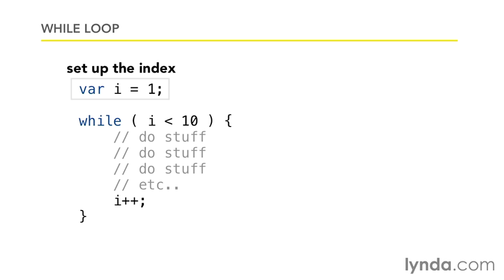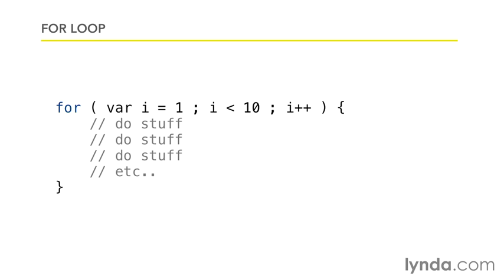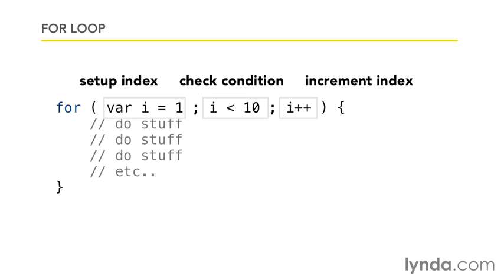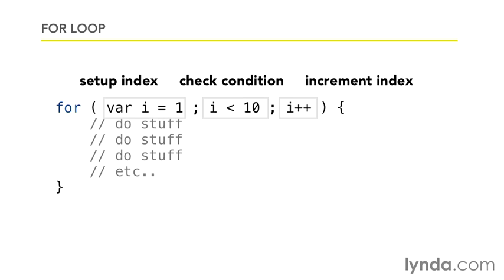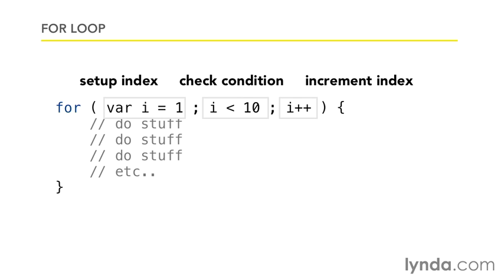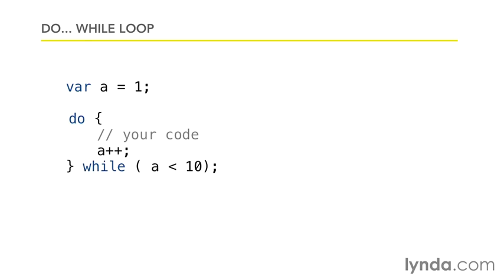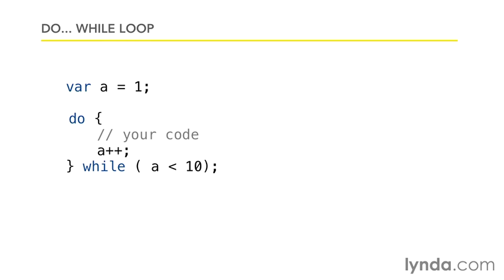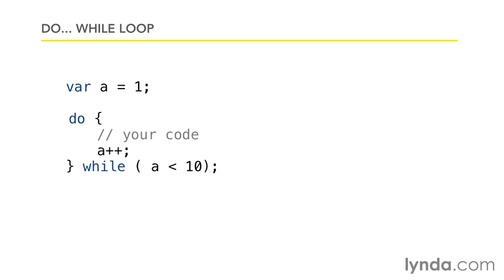83603 06 03 XR15 ForLoop